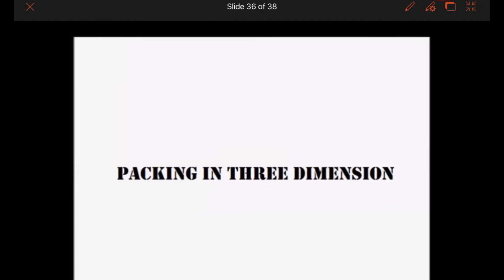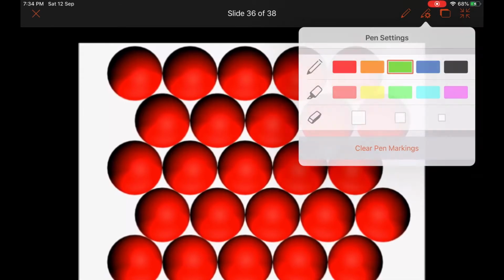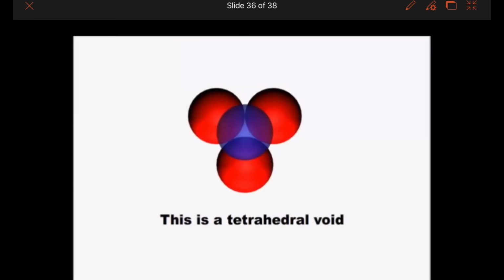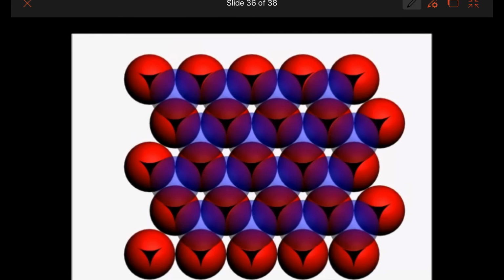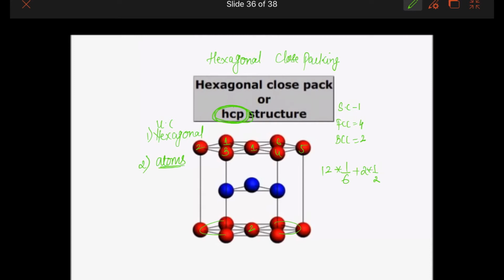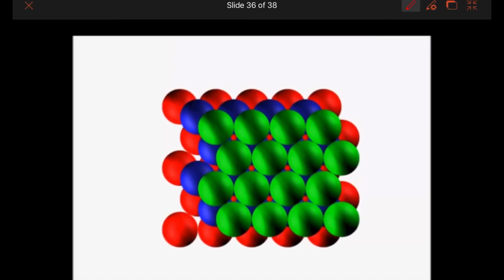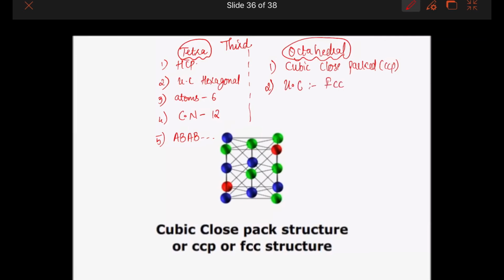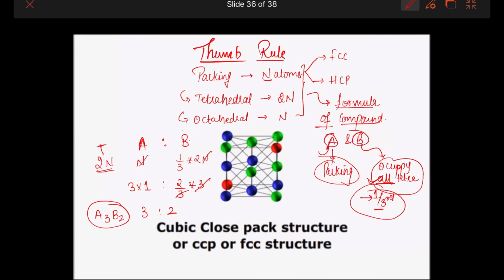Chemistry (12th) || Lec 8 Solid State || 3 D packing